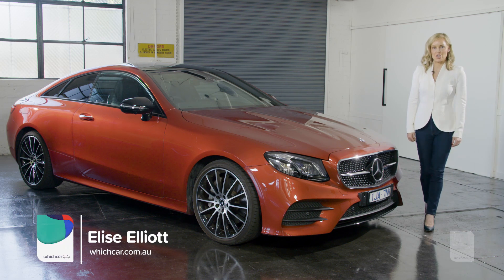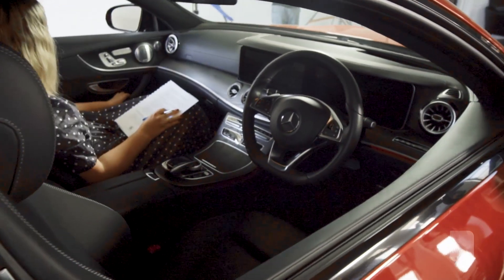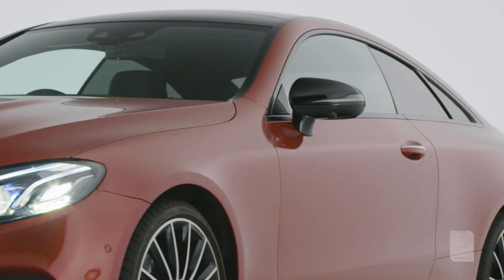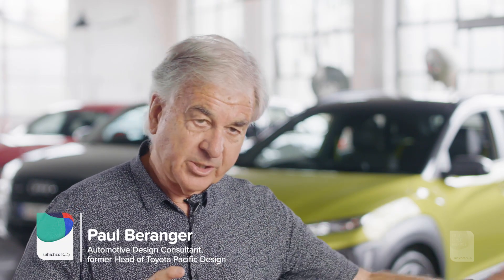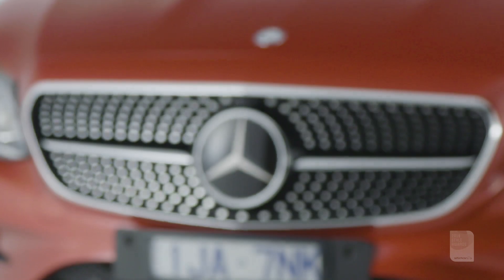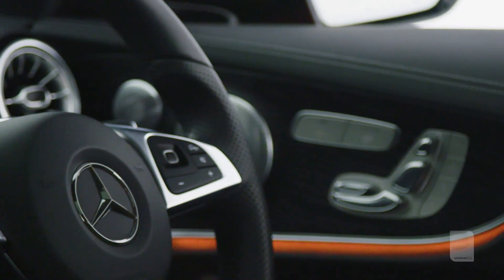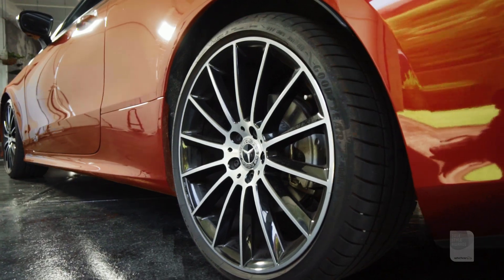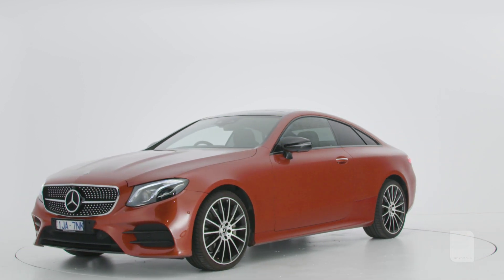Mercedes-Benz E-Class Coupe: 2018 WhichCar Style Award Finalist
It’s a sophisticated and elegant machine, even with its extra pair of doors. So when news of a new E-Class Coupe surfaced we knew it was bound to impress.

This is the video home of WhichCar - Australia's ultimate new-car comparison site. We're here to help you find the perfect car, and to arm you with the information you need to ensure your new car purchase is a wise one. Our team of specialists has over 60 years of experience reviewing cars, so you can be sure they'll cut through the jargon and hype to offer you simple, clear and trustworthy advice.

Think of us as your friendly automotive advisors, here to give you honest, easy-to-understand and authentic information.

Join the conversation